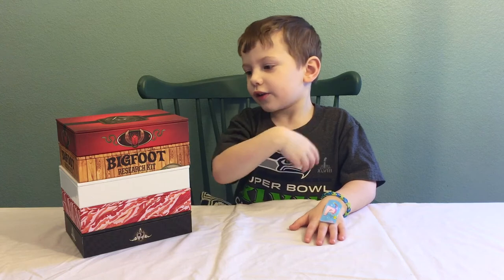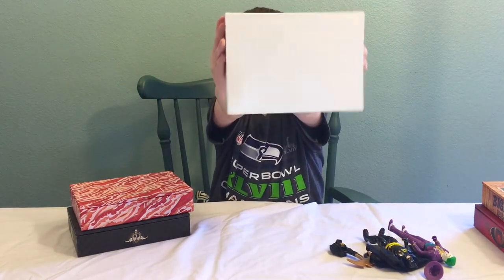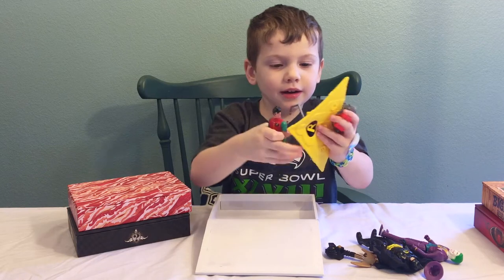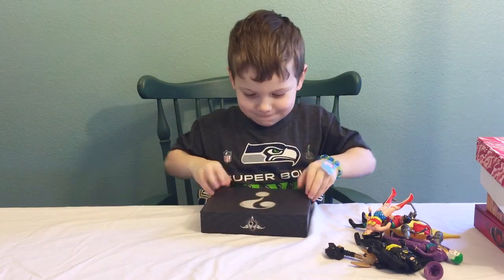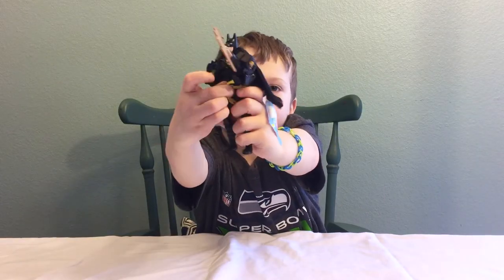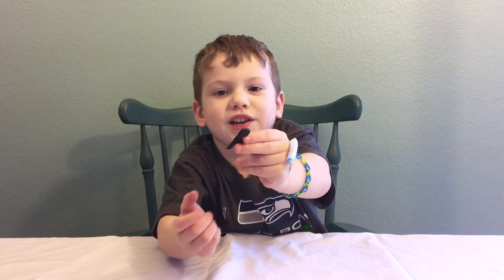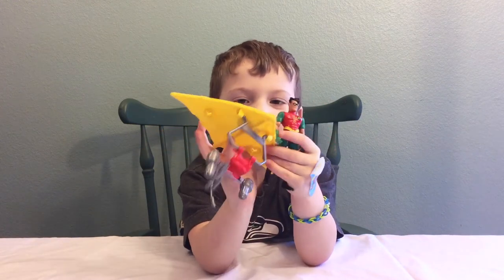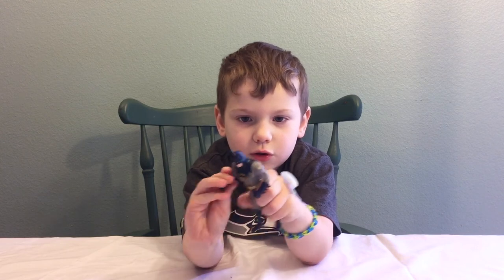Batman DC Comics Blind Boxes 80s Toys Action Figures Unboxing Video for Kids Mysterious Toy Society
Unboxing video of vintage 1980s and 1990s toys. Contains DC Comics and Batman action figures. Blind boxes.